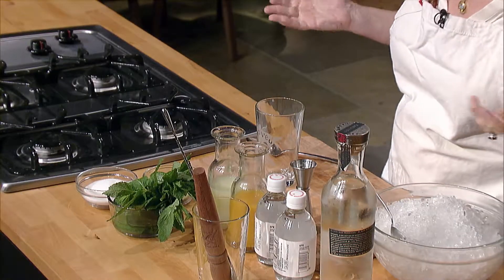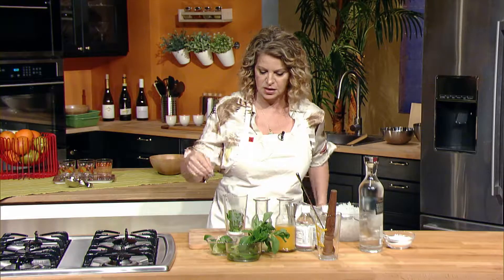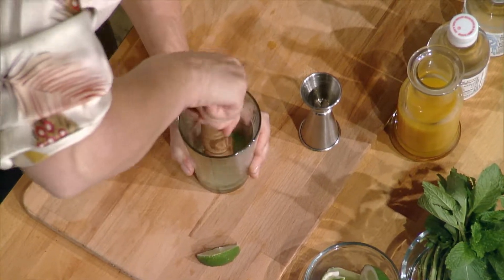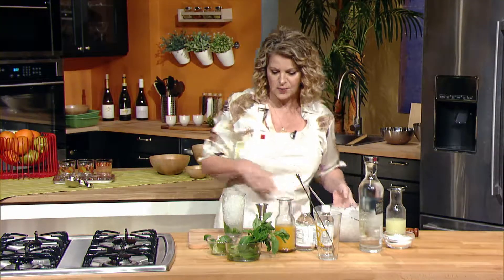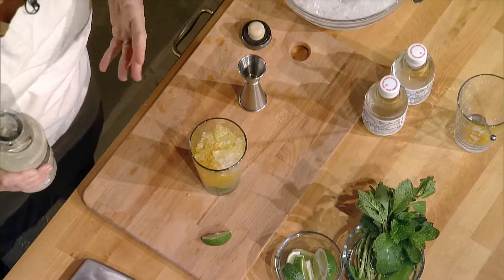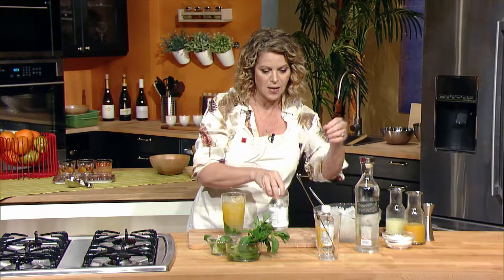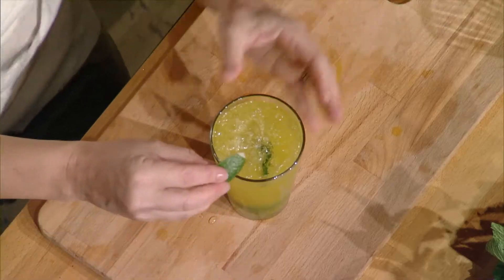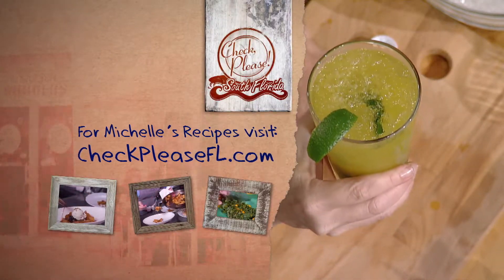Passion Fruit Mojito - Michy's Munchies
Chef Michelle Bernstein shows us how to make a delicious and refreshing Passion Fruit Mojito.